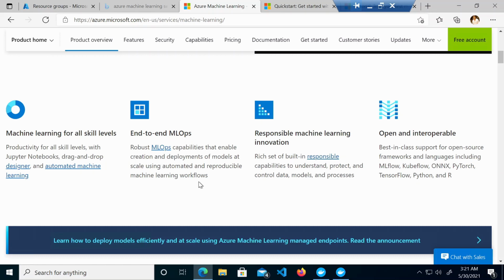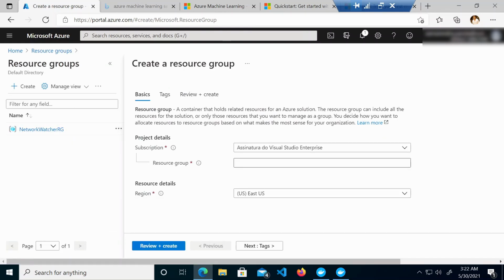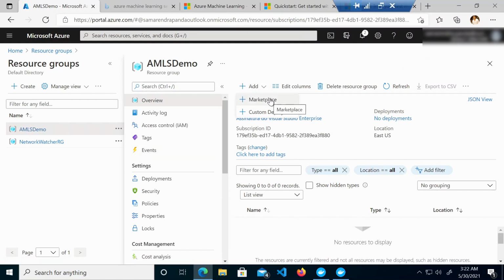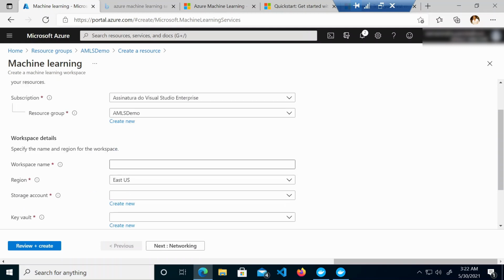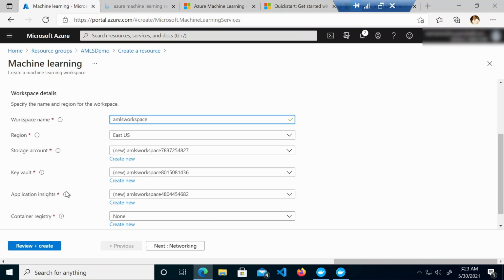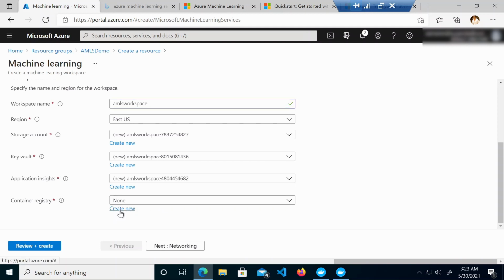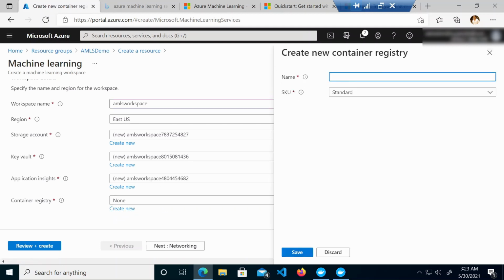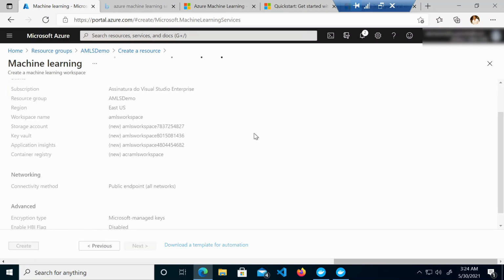Introduction to Azure Machine Learning Service.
This is the first video of the AMLS video series where we are going to see the different capabilities of the Azure Machine Learning Service.